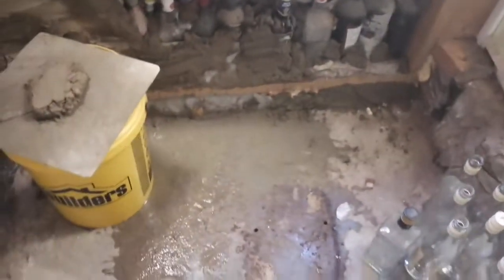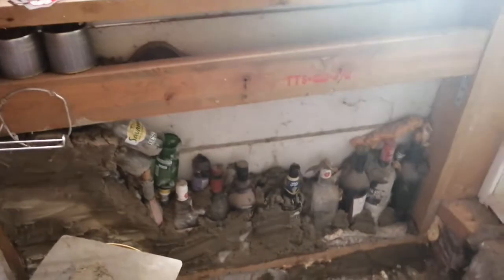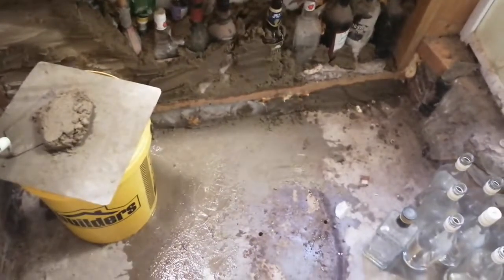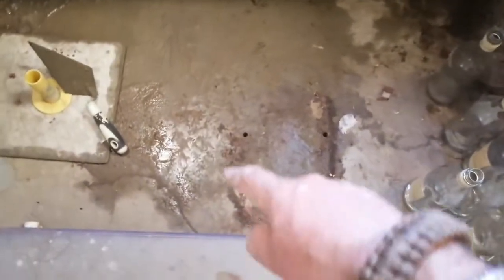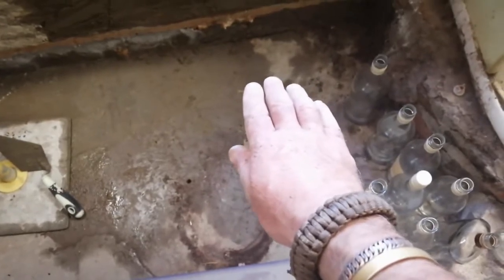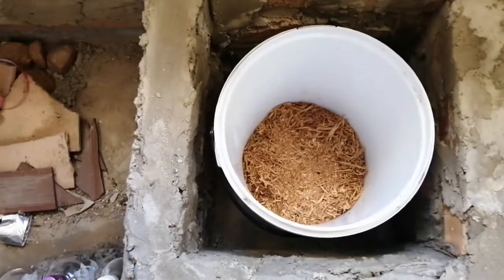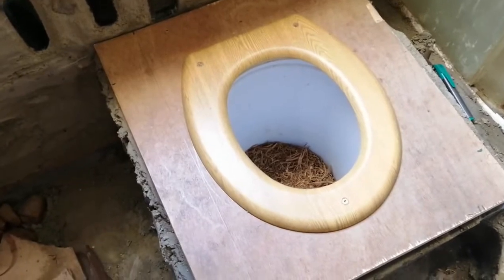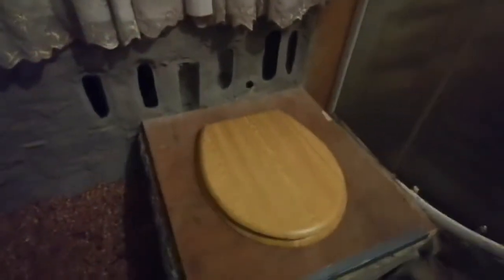Building a Sawdust/Composting toilet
After visiting some Permie friends a while back and seeing their composting toilet I decided that I also absolutely need one (we will not discuss my jealousy about the fact that they had one and I didn't). The other examples I saw were all made out of wood (either self-made or bought).  I wanted something different.
So, what was wrong with the existing toilet?  Well, if there is a power failure, I can't flush it because the water gets to the toilet with electricity.  Then, there is the matter of the water.  Why do we insist on flushing our toilets with clean, drinking water?  In our climate? Also, the drain isn't very big and a friend told me a while back, that she thinks that sucker is going to block up soon because the water does some strange things when you flush it.
This got me thinking that a composting toilet is a GREAT idea.  Thus the project was born.
I removed the existing one and the process of building started.  My material of choice was bottles and cement.  The wall at the back wasn't finished yet (and would probably never have gotten finished) so this gave me the perfect excuse to complete everything.  I used empty booze bottles for the most part, but there are a couple of others in the mix for the sharp-sighted to find.  The seat from the old toilet became the seat for the new one.  A piece of laminated board that was lying around became the base.  All the cement was mixed by hand (a task that I, years ago, took a solemn oath never to do again).  All of a sudden I also have an outlet for the sawdust that collects when I do any wood work and a steady stream of compost for the garden.
Before I knew it my toilet was ready, the wall looked beautiful and all the kids riding out the corona epidemic on the farm lined up to ask me if they could, ummm . . . "use" the convenience.
Thanks to Marlon, Kerstie and Ash for the inspiration.